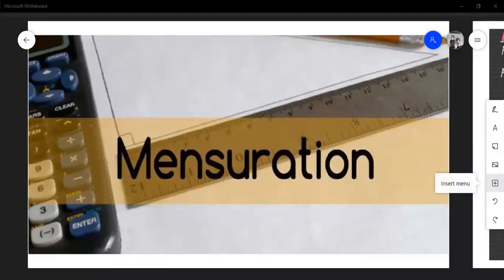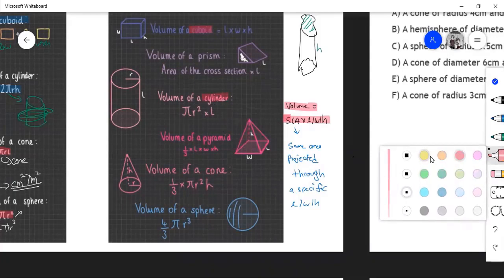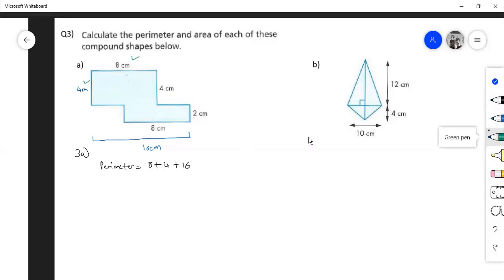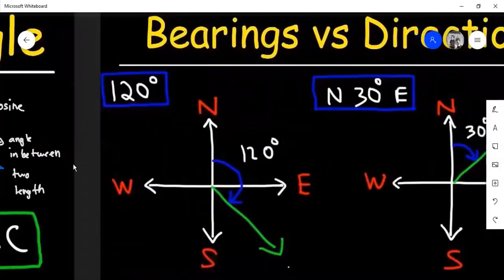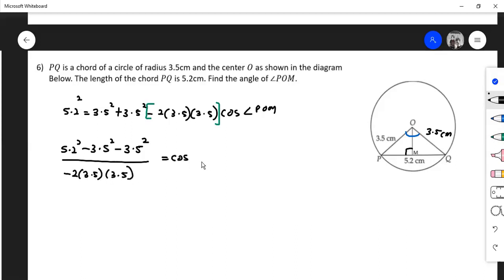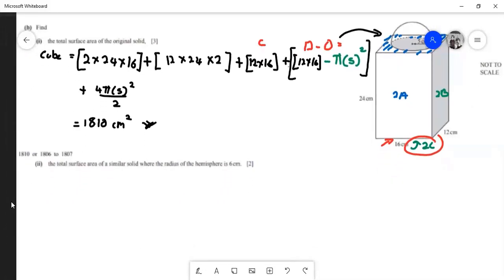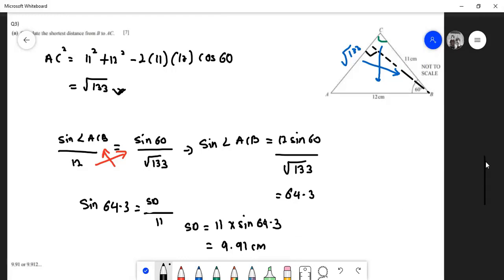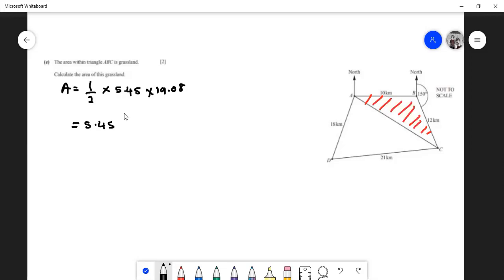Year 11 Maths Clinic (26th February 2021)